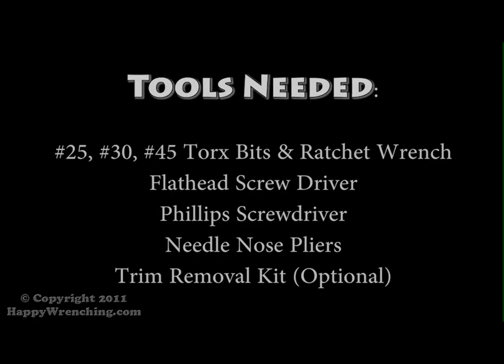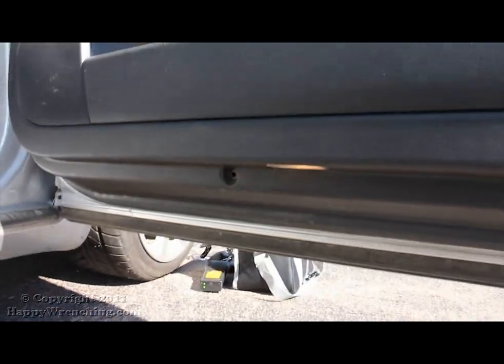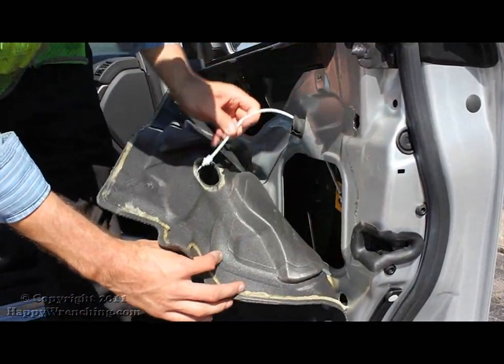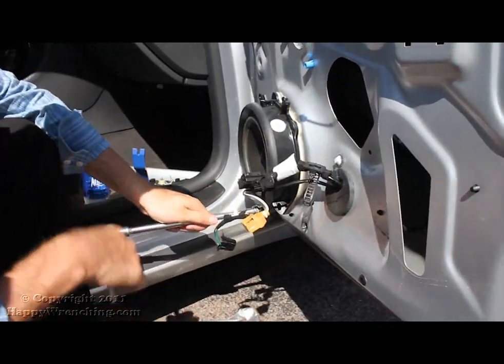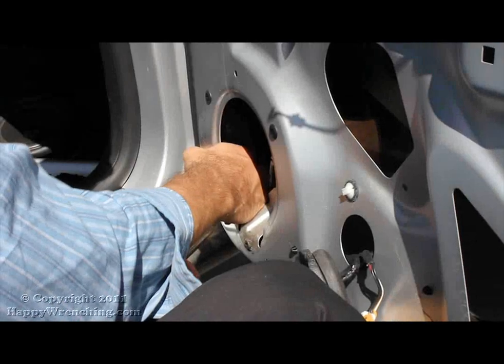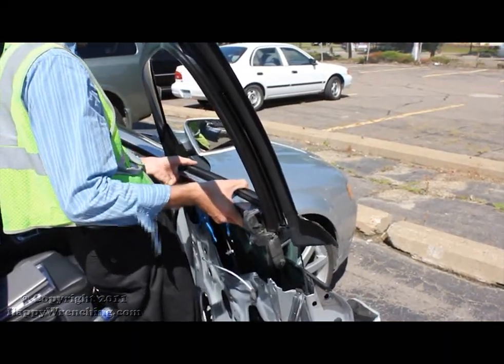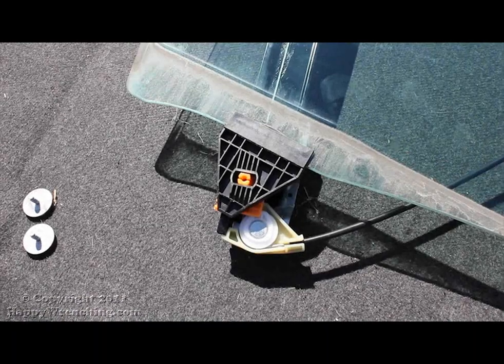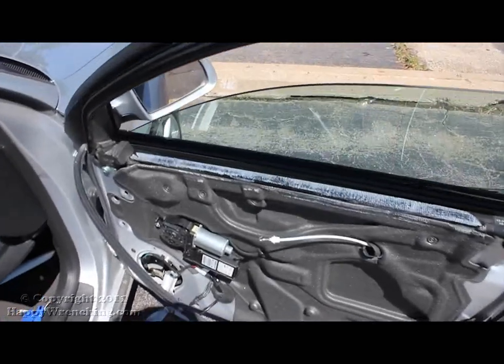Audi A4 Window Regulator Replacement | Removal And Installation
We are showing you how to replace your front passenger window regulator on a 2004 Audi A4. This video applies to any B6 Audi A4.

We tear apart the door in order to remove the broken regulator. You can also use this video to help you remove your; door speaker, window motor, and window glass.